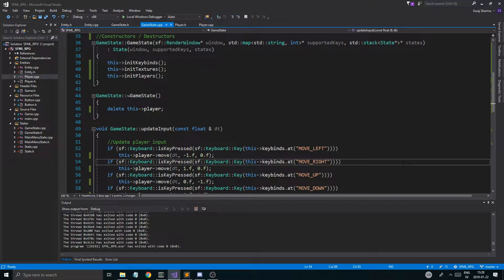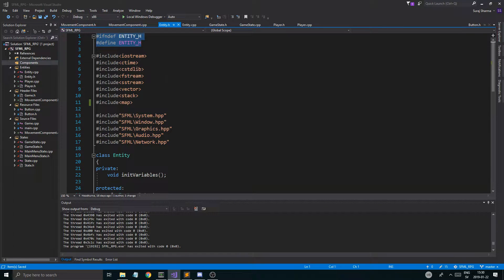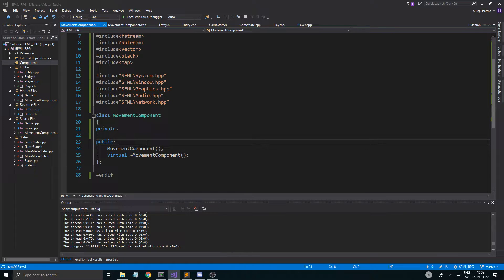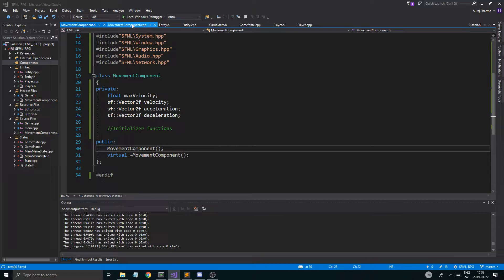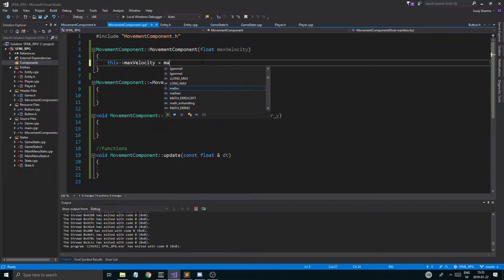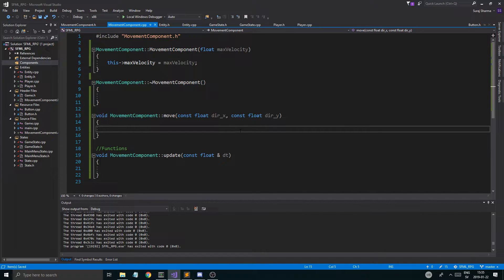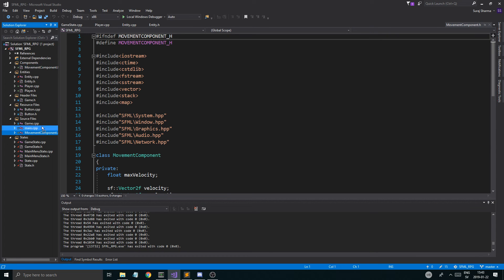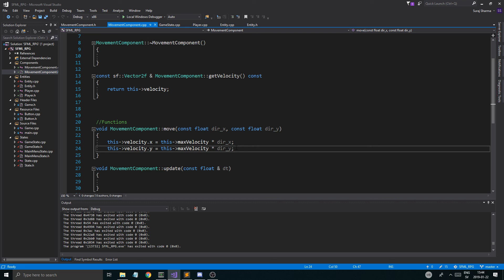C++ & SFML | Open World RPG [ 21 ] | New movement component system!